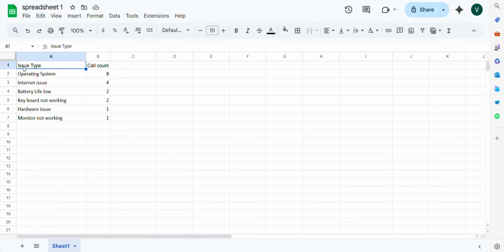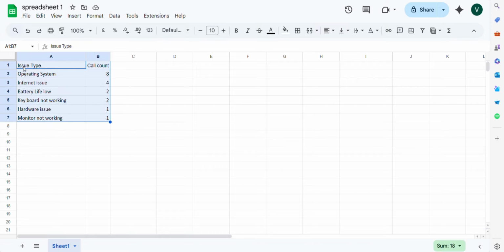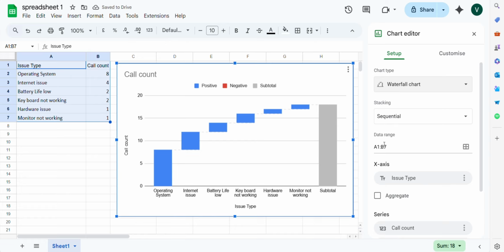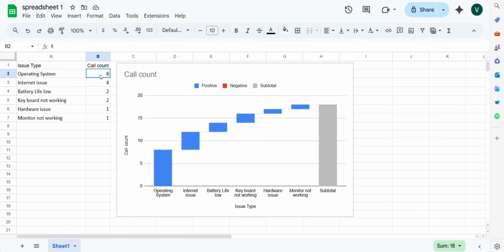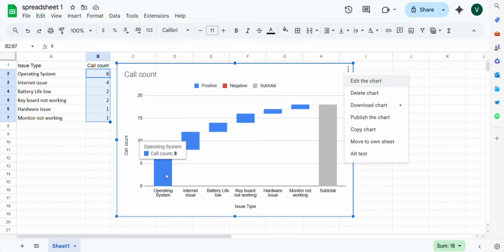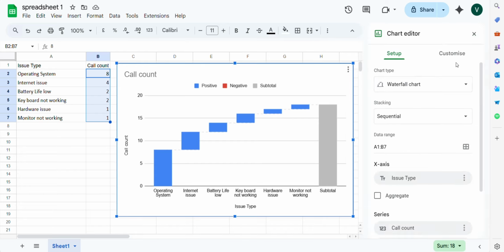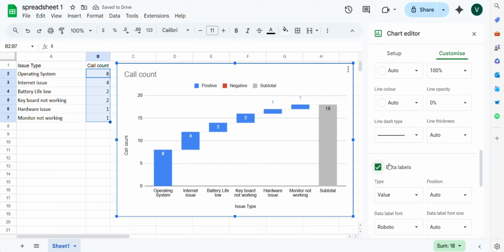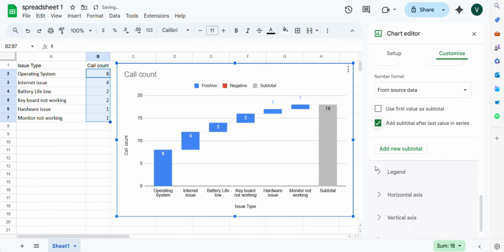googlesheets tutorials : 025 How to draw waterfall chart in googlesheets